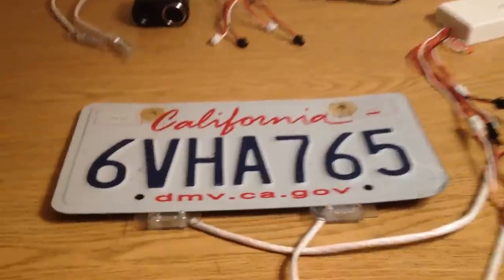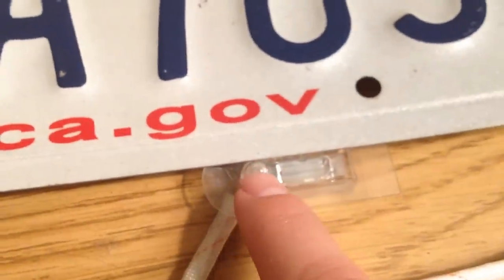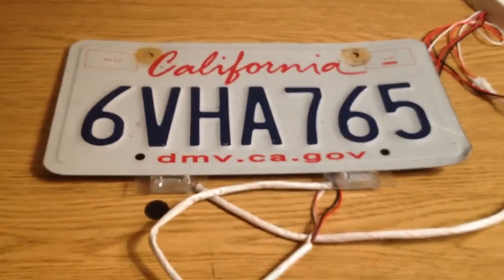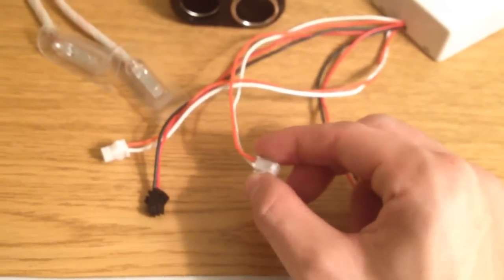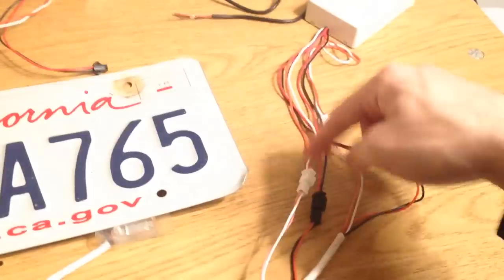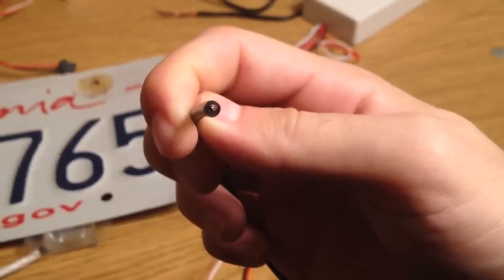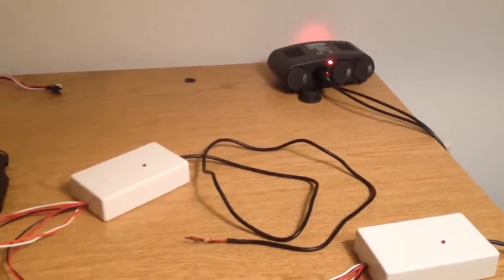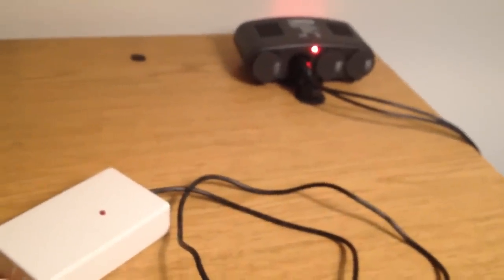eBay license plate flash protector hands-on look